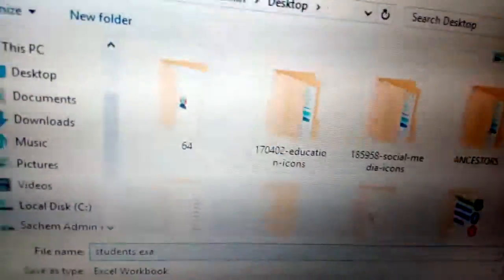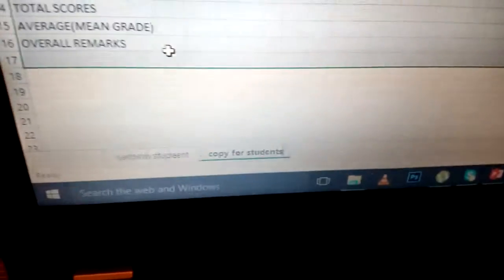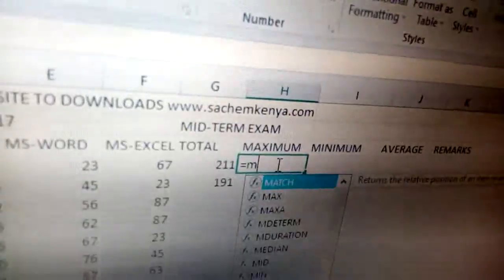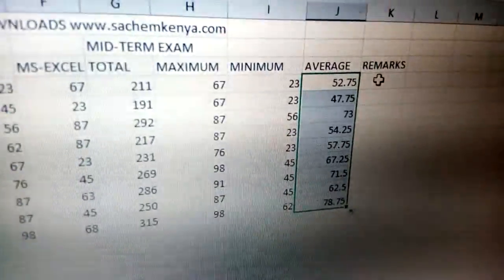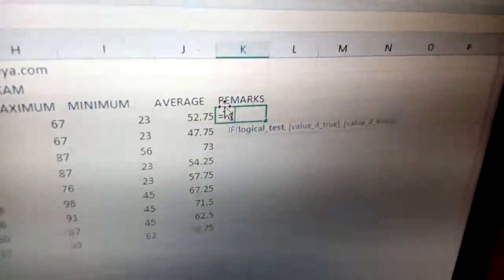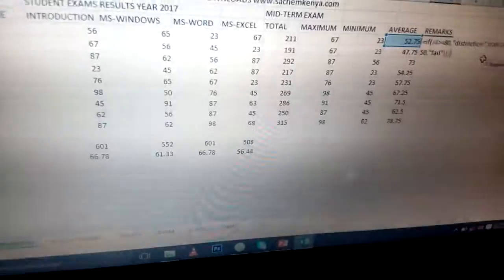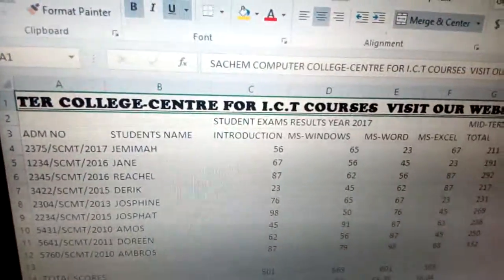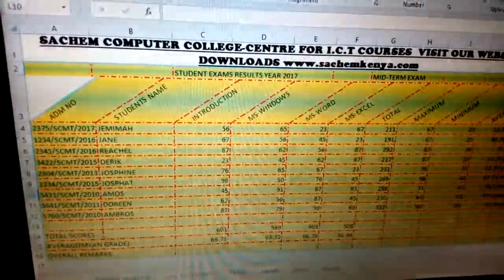Microsoft Excel 2016 - Learn Excel 2016 Beginners Tutorial Video -Part 1|Sachem kenya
Microsoft Excel 2016 - Learn Excel 2016 Beginners Tutorial Video
Learn Microsoft 2016 from the pro's. In this FREE beginners tutorial for Microsoft 2016 you will learn the basics of Excel 2016, and Tips and Tricks so that you can get the most out of your Excel experience. Our beginner videos start with simple tasks like selecting cells and entering data, then quickly move to calculating data with basic formulas and functions. The intermediate portion shows you how simple it is to sort and filter and then moves to one of Excel’s most popular features, Pivot Tables. Our advanced videos start with functions like IF and VLOOKUP and finish up with Macros. Some of the other topics in the Microsoft Excel 2016 tutorial include: Start Screen & Templates, Ribbon & QA Toolbar - Part 1, Ribbon & QA Toolbar - Part 2, Backstage View, Interface, Share Pane, Tell Me, Smart Lookup, Navigating, Keyboard Shortcuts, Entering Text Formatting Numbers, Deleting & Formatting, AutoSum, Simple Formulas, Simple Functions, Absolute Referencing, Inserting Rows Inserting Columns, Moving & Copying Data, Autofill, Cell Styles, Worksheet Themes, Excel Templates, Grouping Worksheets, Freeze Panes, Custom Views, Spell Check, Printing, Flash Fill, List Design & Single Level Sorting, Multi-Level Sorting, Custom Sorting, Filtering, Multi-Level Filtering, Search Filtering, Format as Table, Table Style Options, Remove Duplicates, Convert to Range, Subtotal, Multi-Level, Subtotaling, Remove Subtotals, Quick Analysis Charts, Inserting Data Charts, Formatting Data Charts, Chart, Templates, Spark lines, Printing Charts, Importing From Web, MS Query, Exporting Overview, Pivot Tables, Multiple-Field Pivot Tables, Drill Down Reports, Pivot Charts & Grouping Fields, Slicer Tool, Data Validation - Part 1, Data Validation - Part 2, Cell & Sheet Protection, File Encryption, Conditional Formatting, Linking Data, Inserting Comments.. and more Please subscribe to Learn iT! and check out our to browse other Microsoft Courses, Project Management, and IT Training courses.